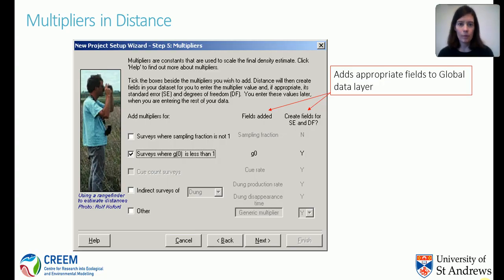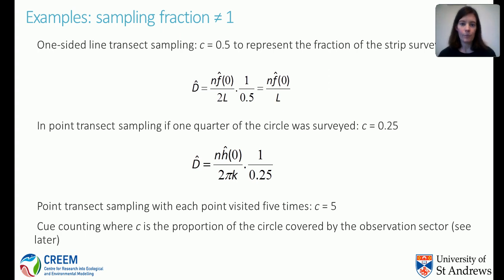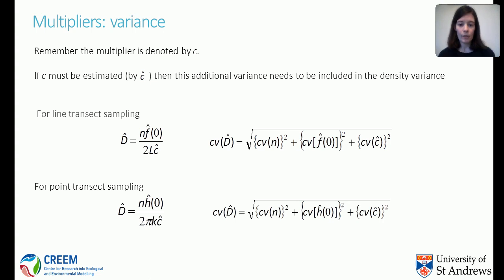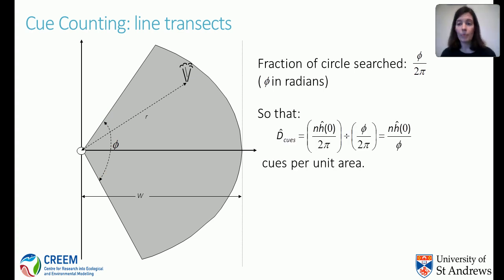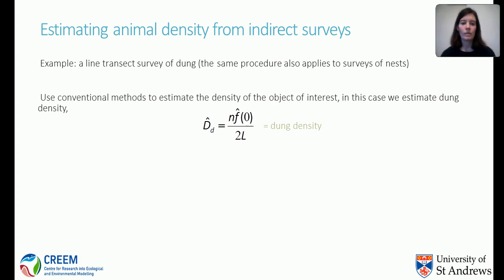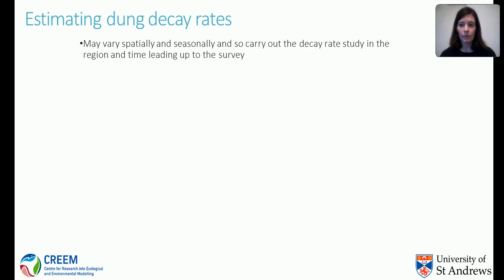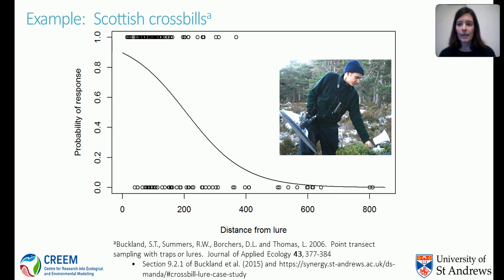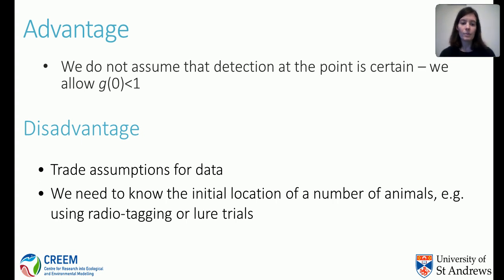L6 2 DH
multipliers lecture